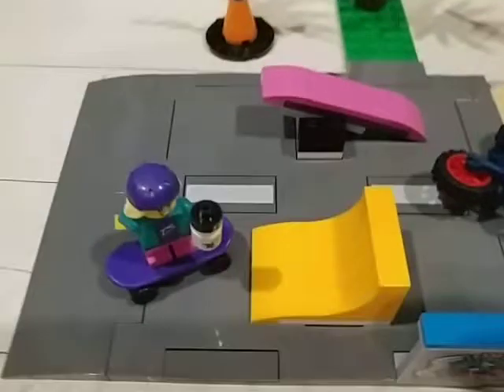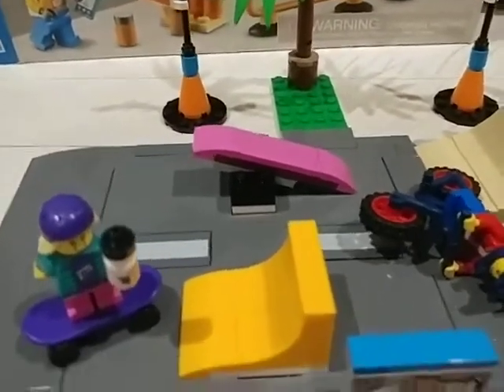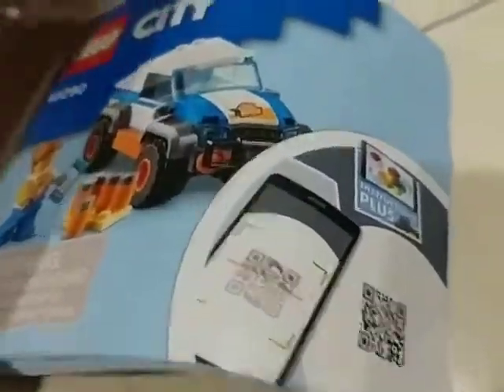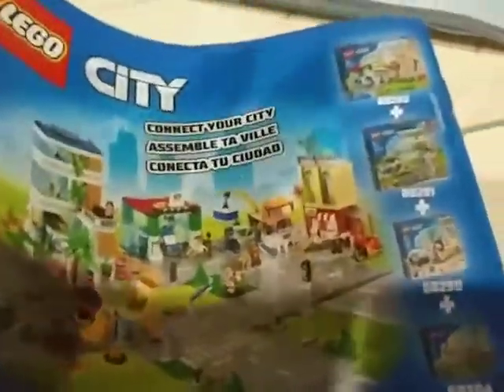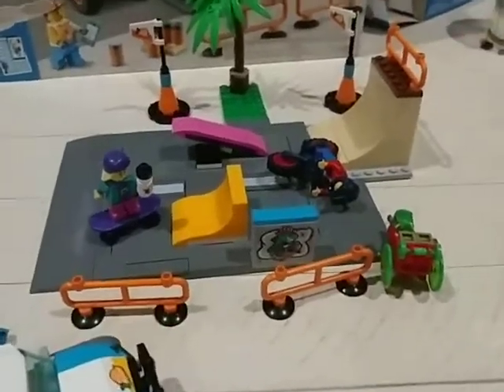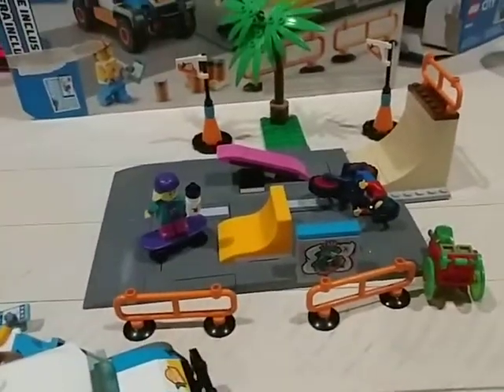lego city 60290 the skate park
frist set to review